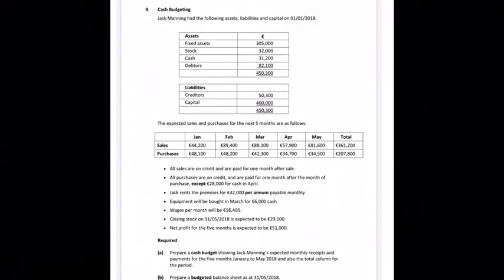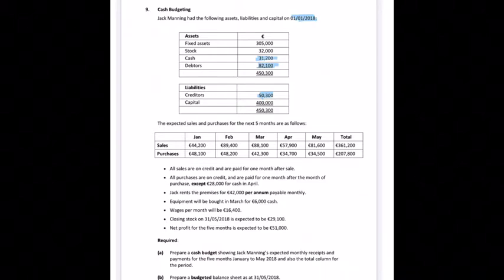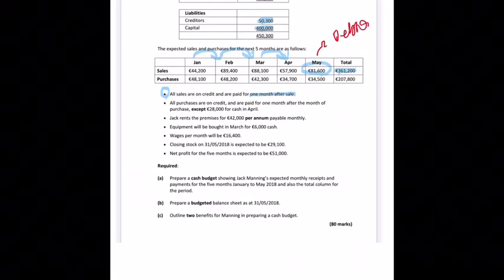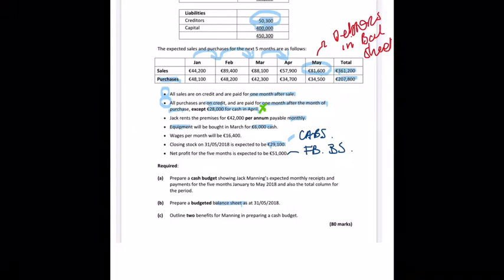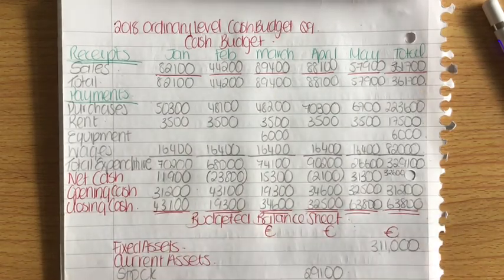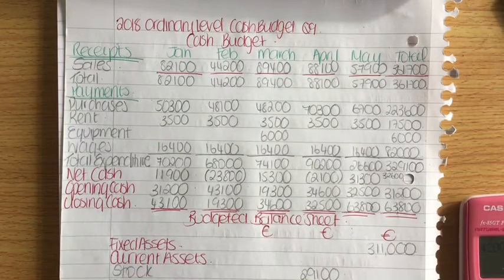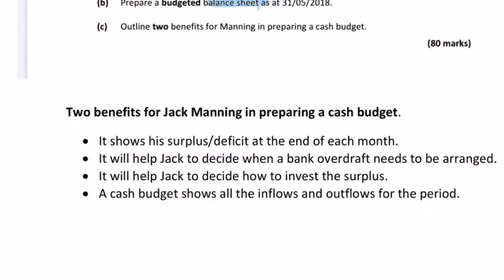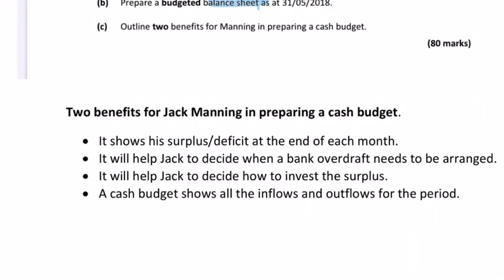2018 OL Cash Budget